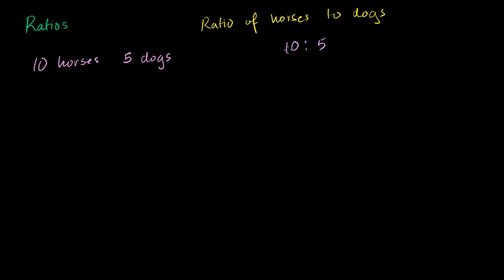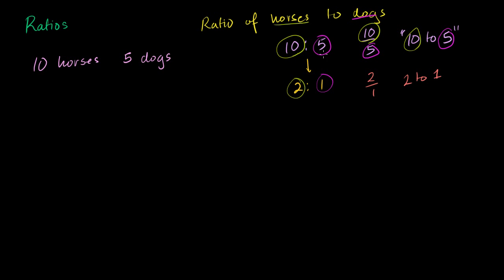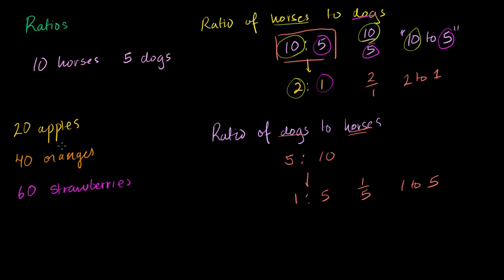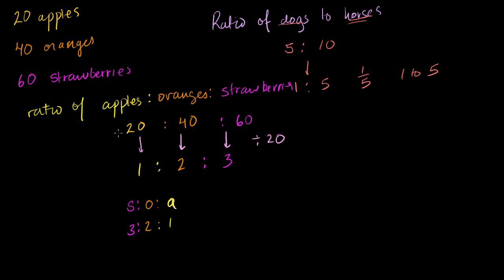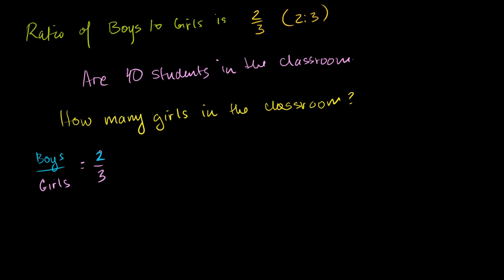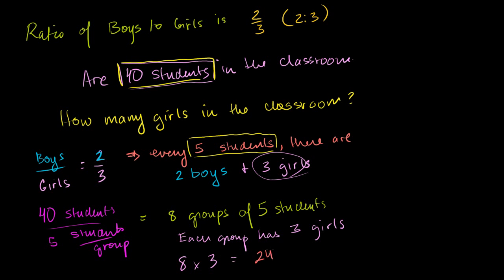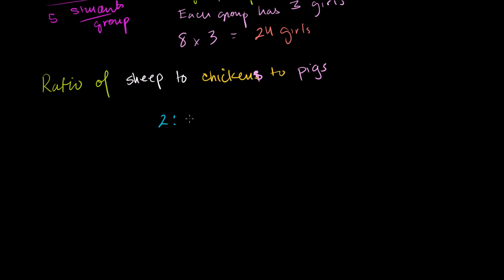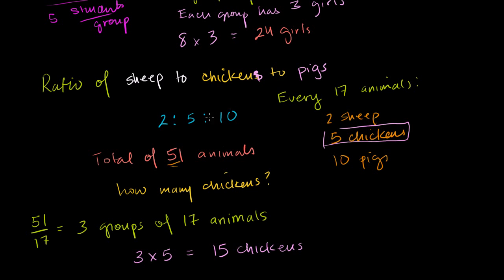020 Introduction to Ratios new HD version